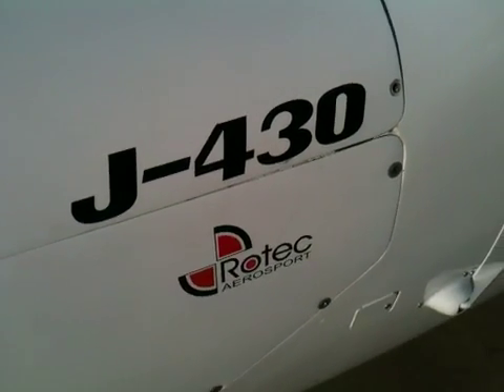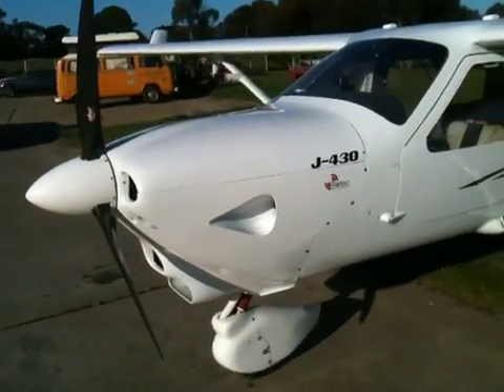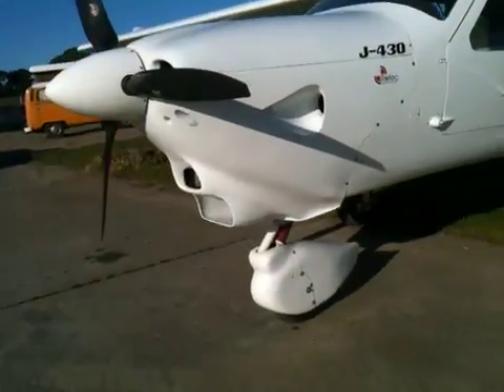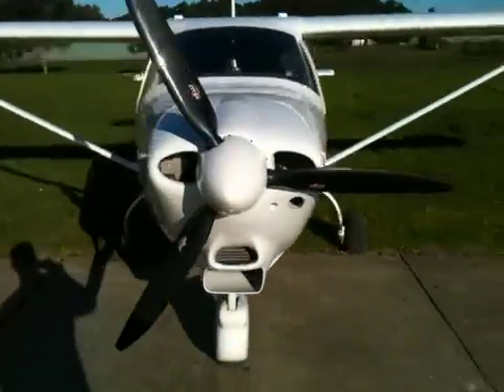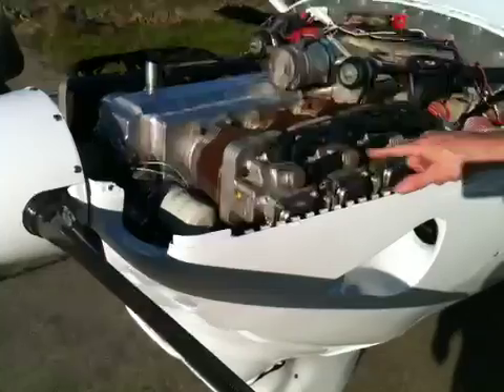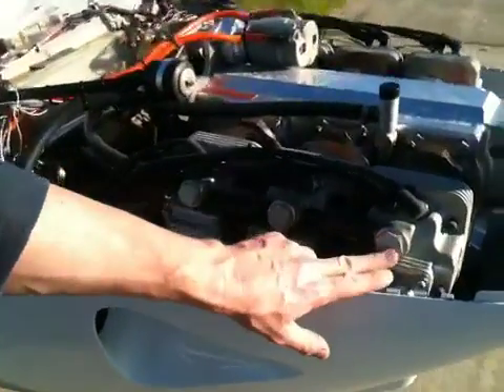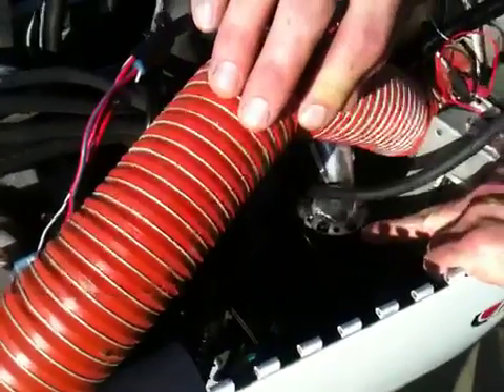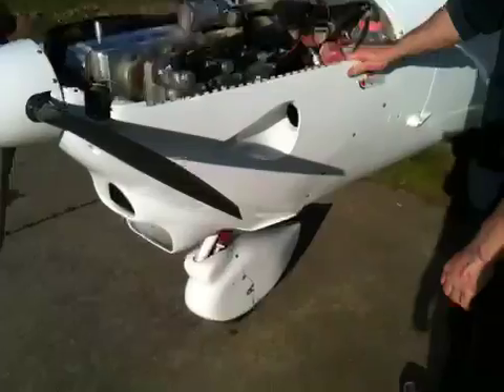Jabiru 430 230 LCH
Liquid cooled heads for Jabiru 3300 engine. AWESOME!!!